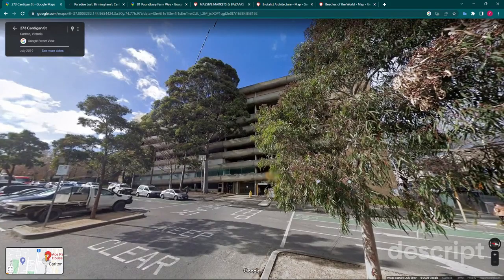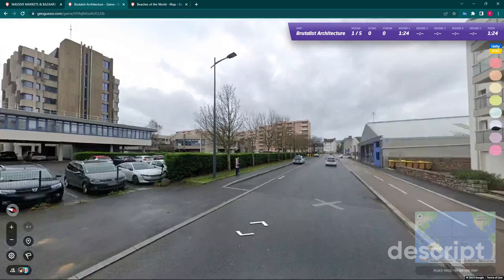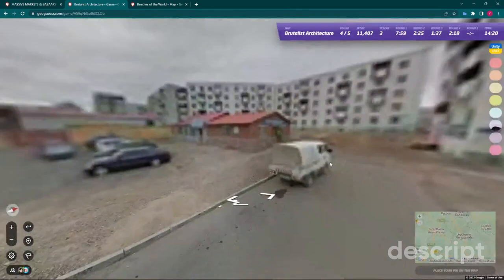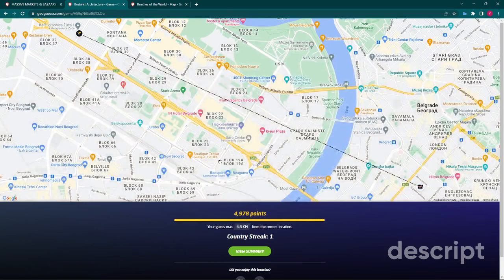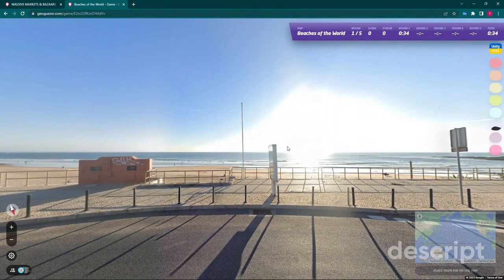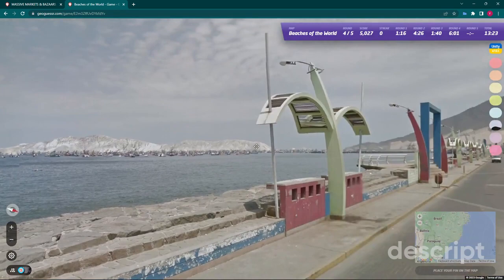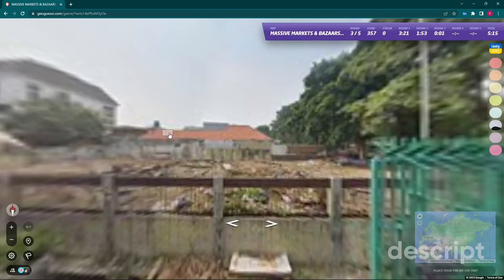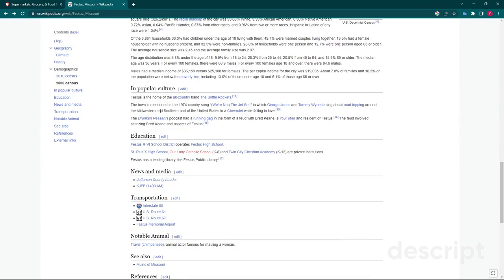Brutalism, Beaches & Bazaars -- a Geoguessr adventure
some more mediocre geoguessr guessing featuring some pretty cool buildings and some pretty shit markets.